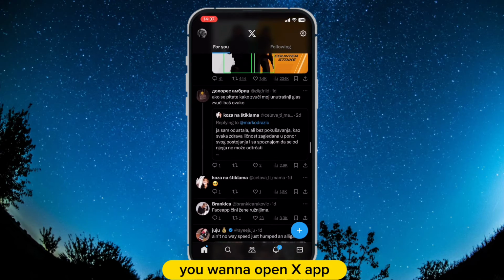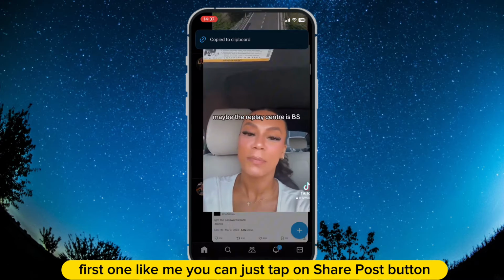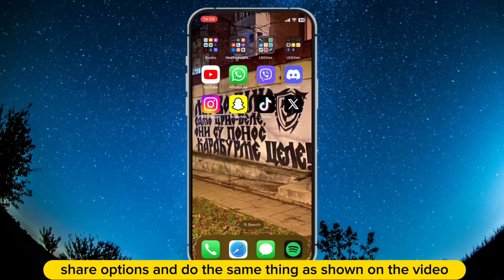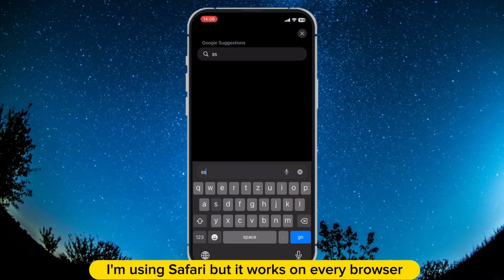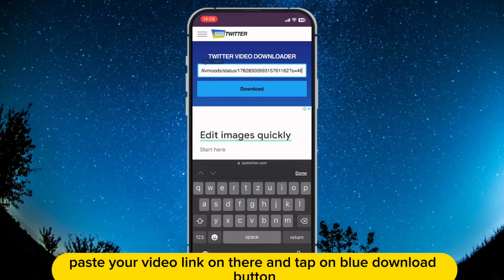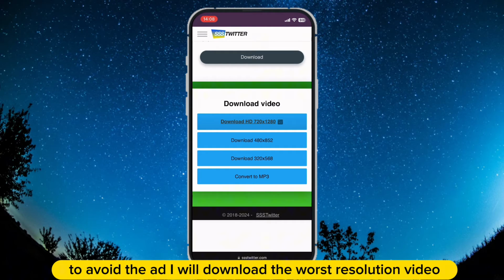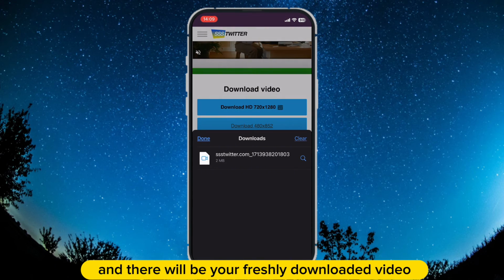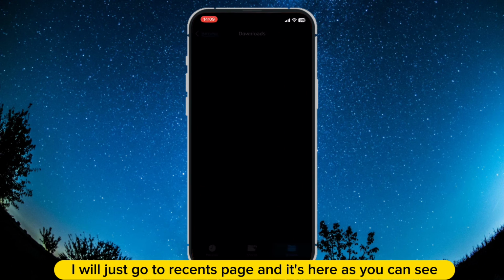How to Download X (Twitter) Videos To Gallery [iOS & Android]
In this comprehensive tutorial, we walk you through the simple steps to download videos from Twitter directly to your phone’s gallery. Whether it’s a hilarious meme or an inspiring clip, saving Twitter videos for offline viewing has never been easier! Join us for a step-by-step guide and unlock the power to enjoy your favorite Twitter content anytime, anywhere. Don’t miss out on this essential video calling tutorial!